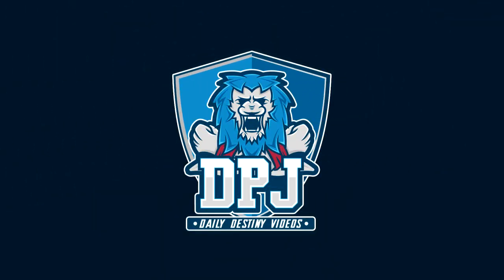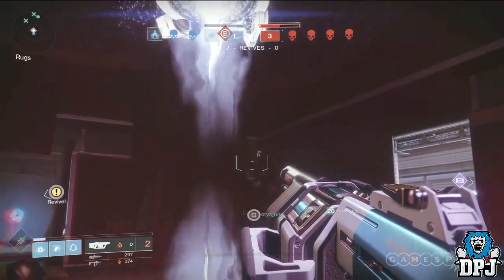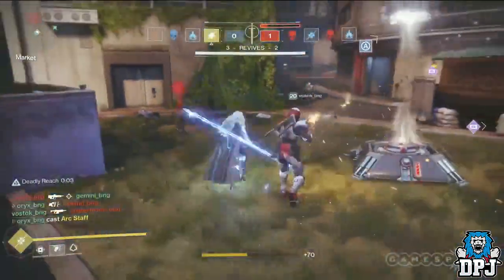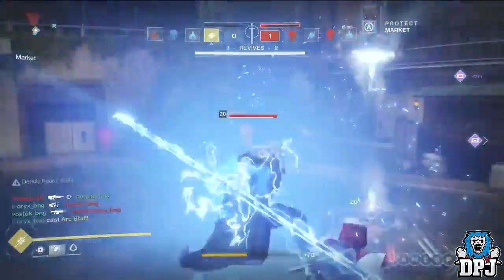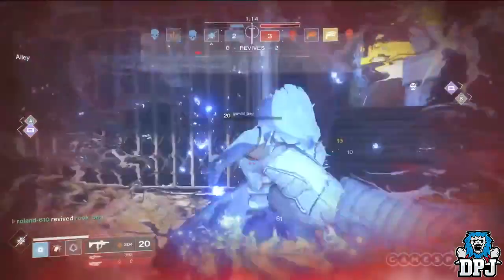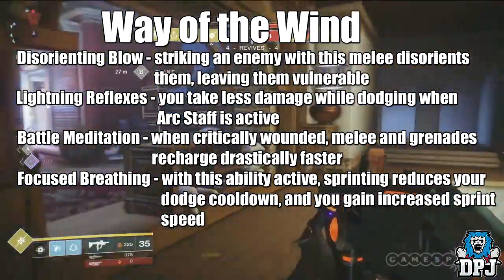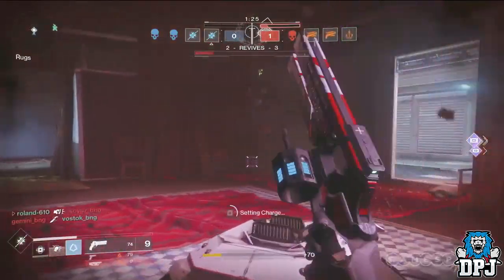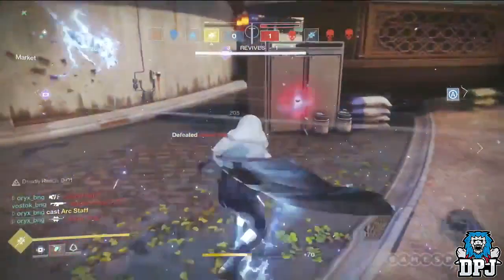Destiny 2: ARC STRIDER PvP GAMEPLAY! Hunter New Sub Class - Exclusive Gameplay! (New Blade Dancer)